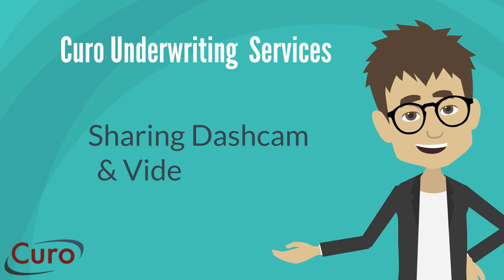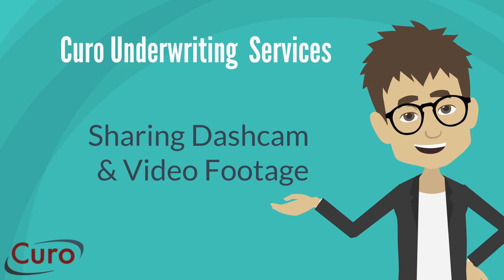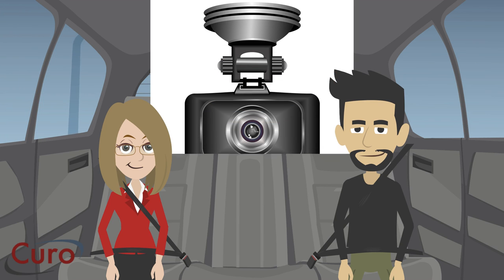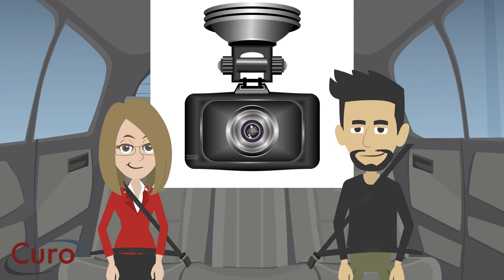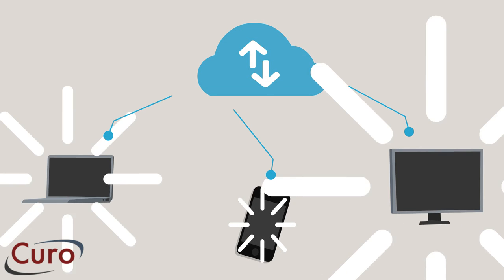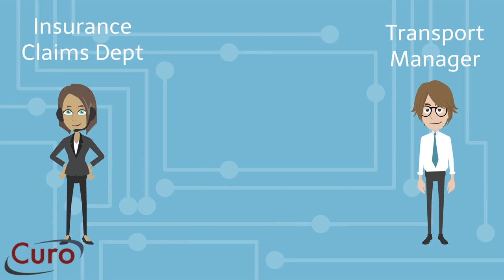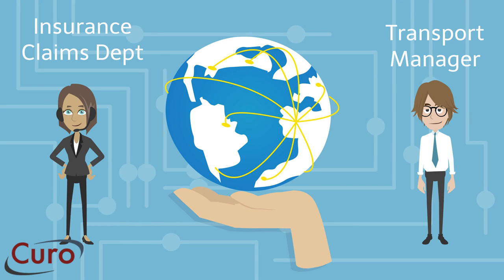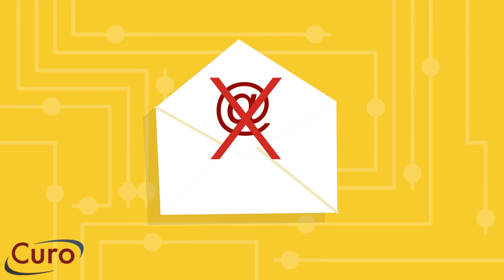Sharing Video Footage